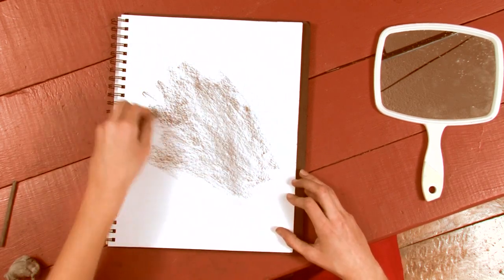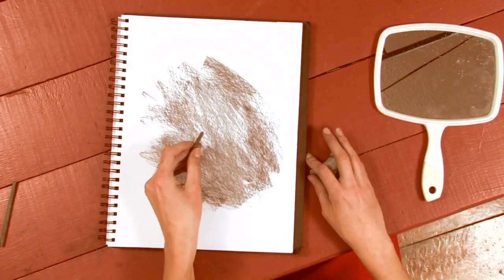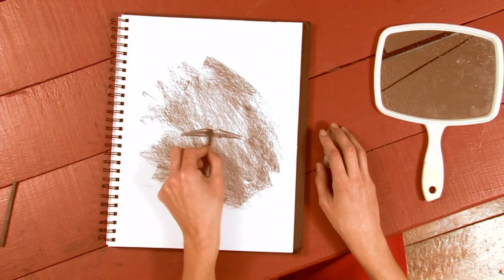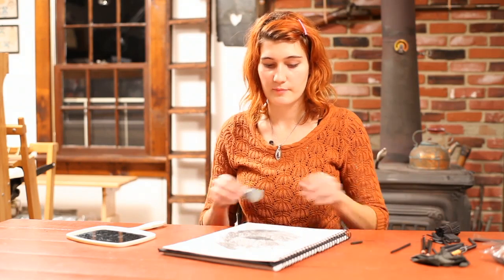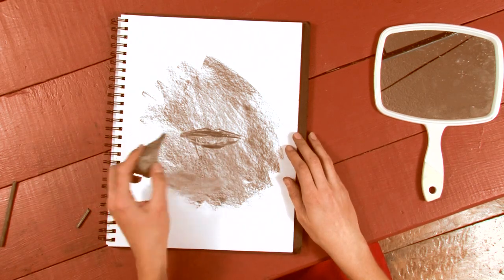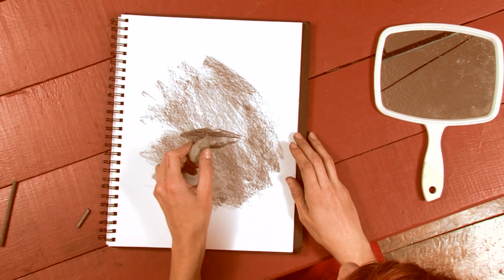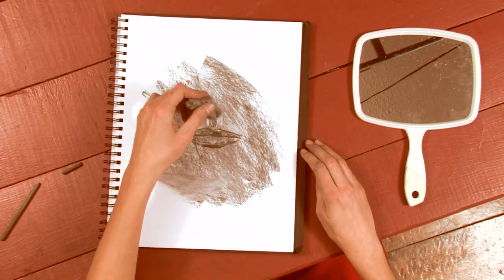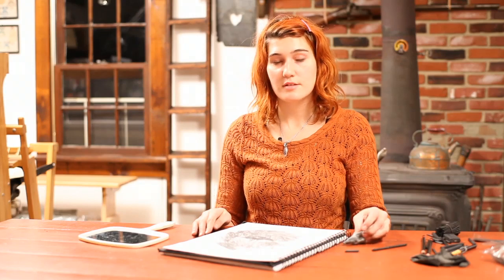How to Draw Lips With Charcoal : How to Draw With Charcoal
Drawing lips with charcoal is something that you can accomplish in a very specific way. Draw lips with charcoal with help from an artist in this free video clip.

Series Description: Drawing with charcoal is a great way to give your art a unique and interesting look that you just can't get with a regular pencil. Learn how to draw with charcoal and find out about a few tricks that you may not already know with help from an artist in this free video series.